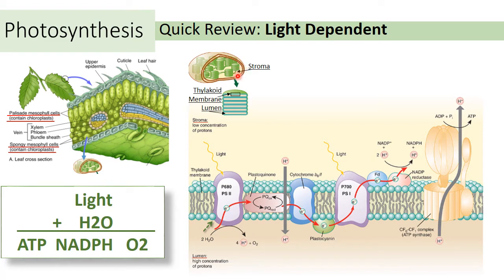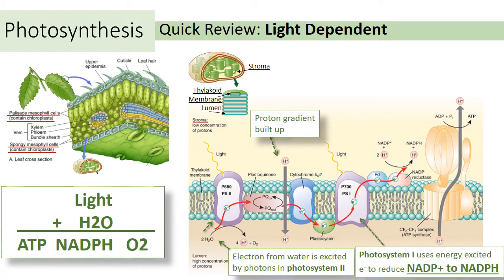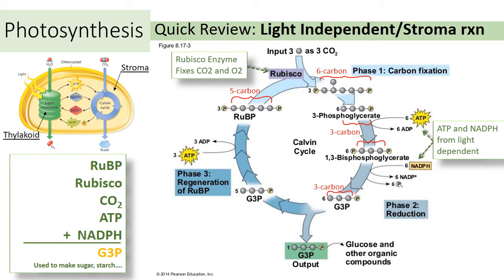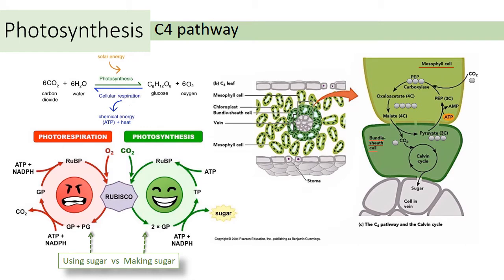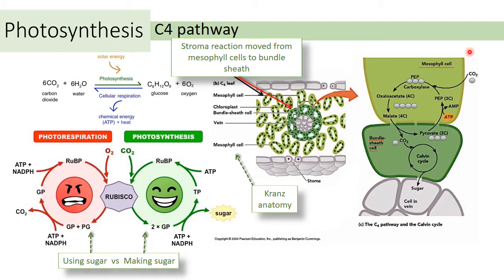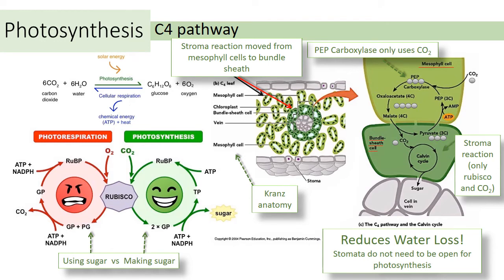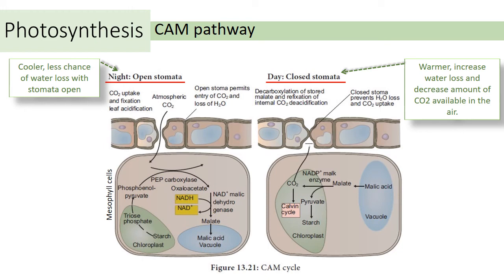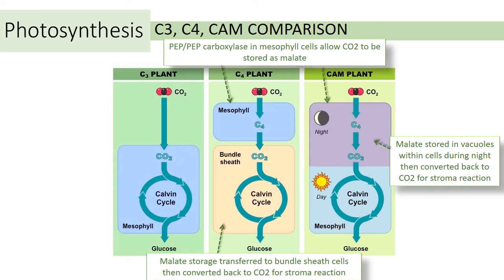Photosynthesis C3 C4 CAM Review